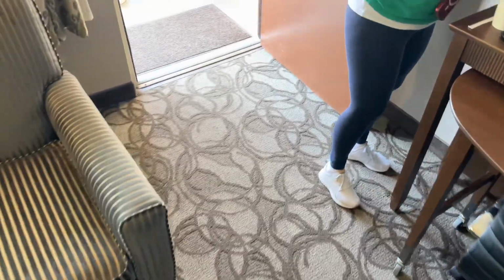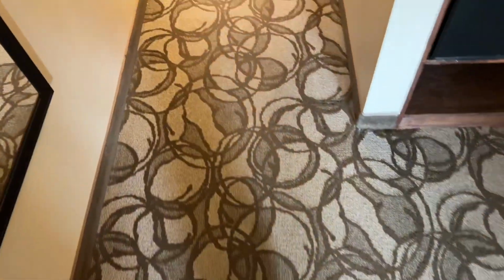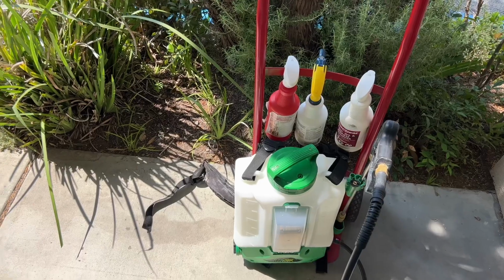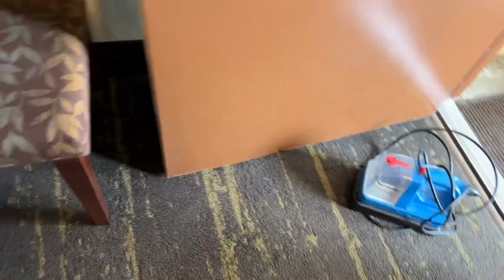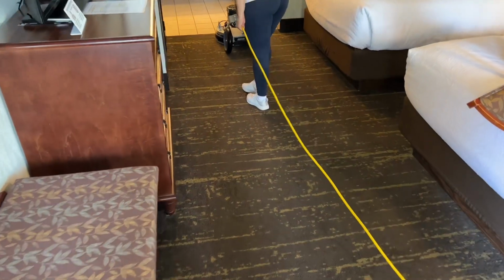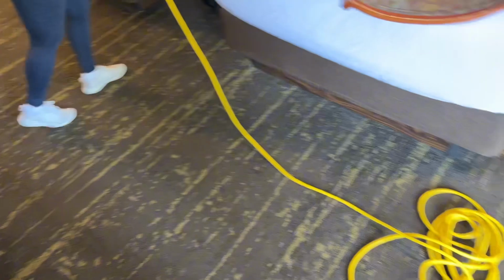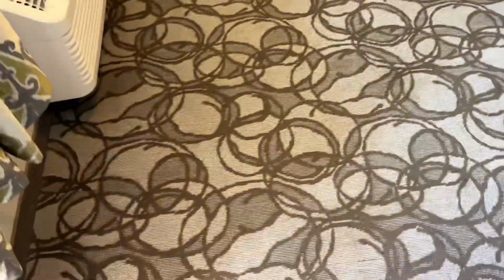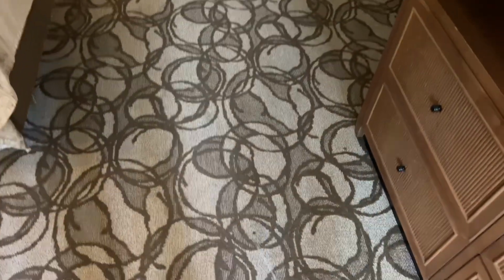CRAZY Fast way to clean Hotel Carpets | Carpet cleaning business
Personal Mentorship and Training:
Learn how to earn $3K–$5K monthly with this easy side hustle, or go full-time and earn $10K - $20K monthly!